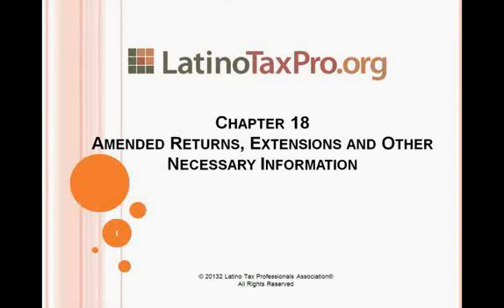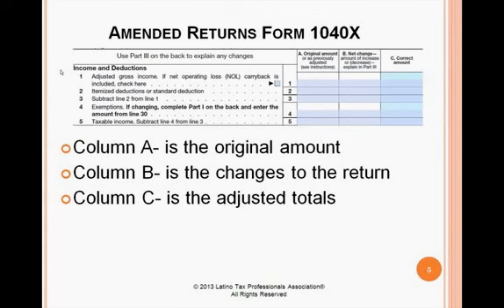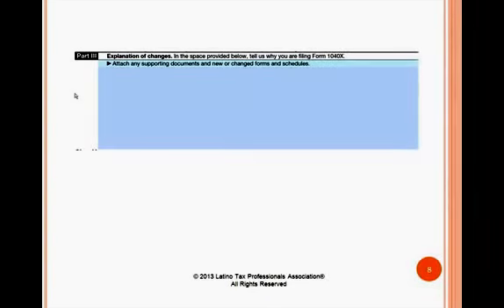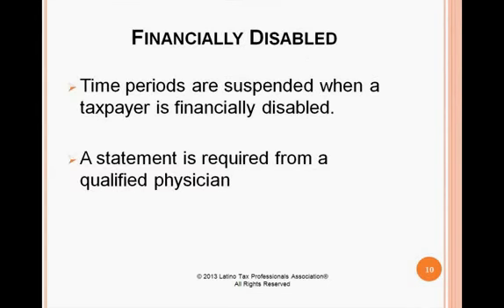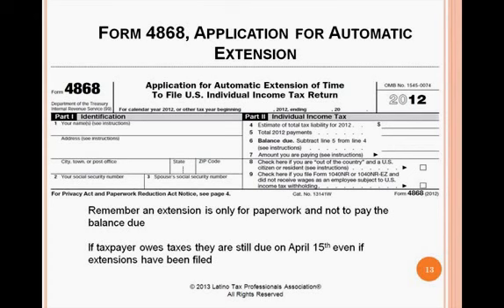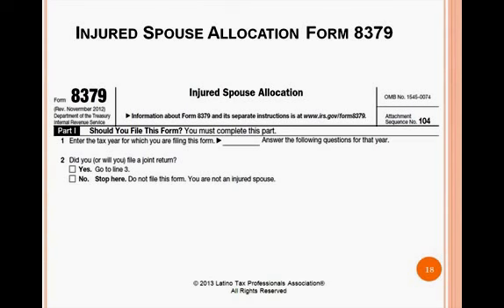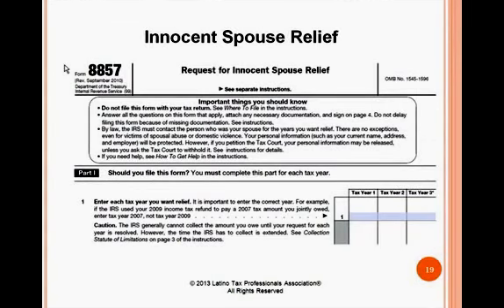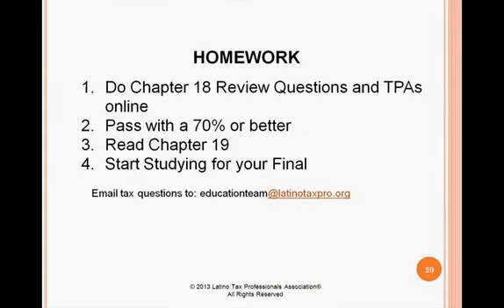Chap 18 Amended Returns and Ext